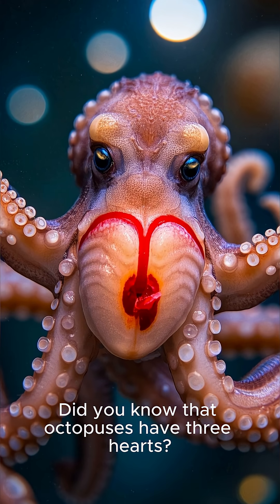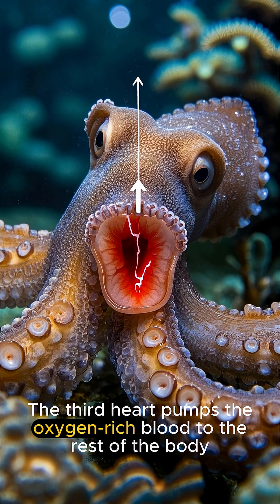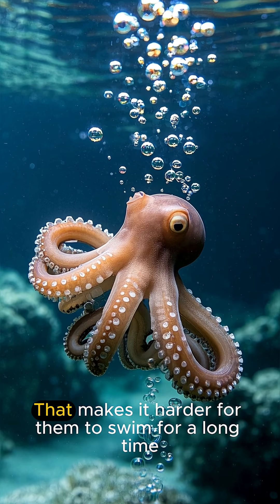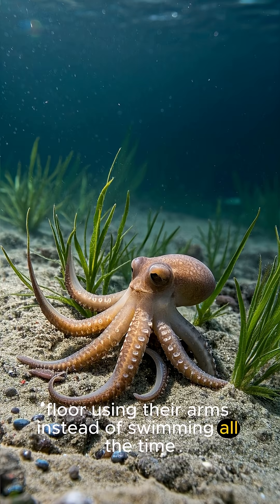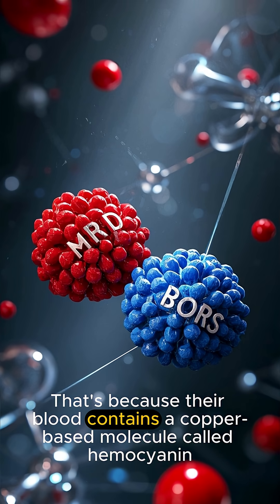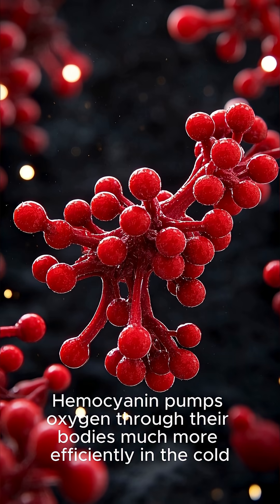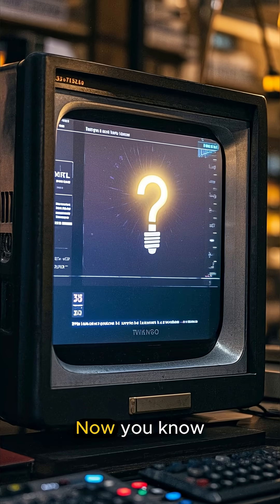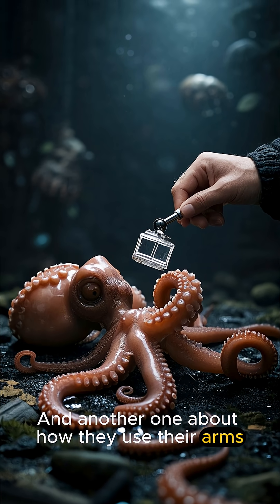"Why Octopuses Have THREE Hearts 🐙 | Crazy Sea Creature Facts!"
@TozzyPuff 🐙 Why Do Octopuses Have Three Hearts?
Octopuses are amazing sea creatures — not only because of their eight arms and big brains but also because of their three hearts!

🫀 Here's how their hearts work:
Two branchial hearts: These pump blood to the gills, where the octopus gets oxygen from water.

One systemic heart: This heart pumps oxygen-rich blood from the gills to the rest of the body.

🧊 Strange but true:
When an octopus swims, the main heart (systemic heart) actually stops beating!

That means:

It’s harder for them to swim for a long time.

That’s why octopuses prefer crawling on the ocean floor using their arms rather than swimming all the time — it uses less energy.